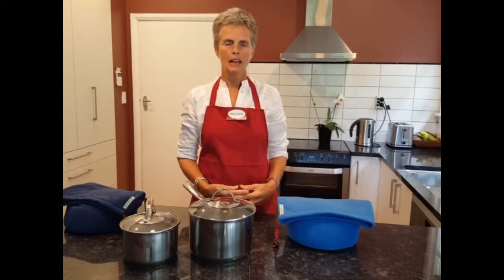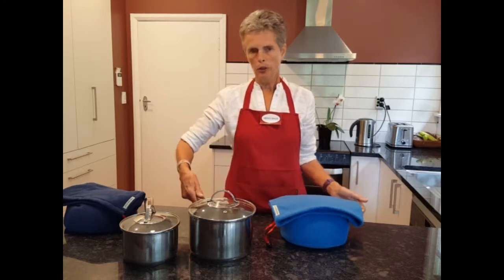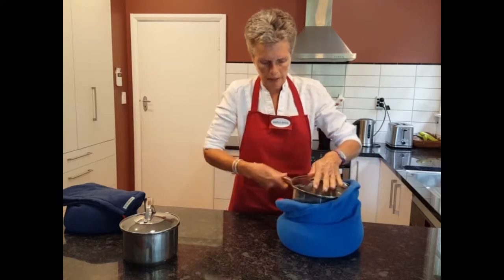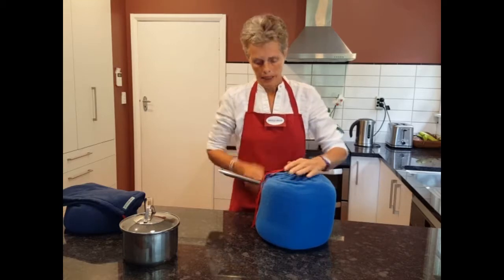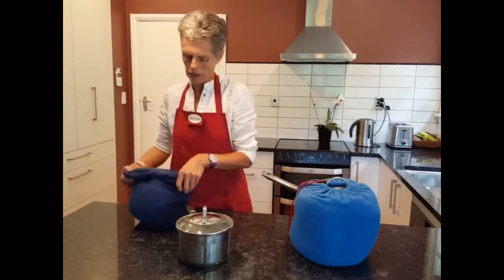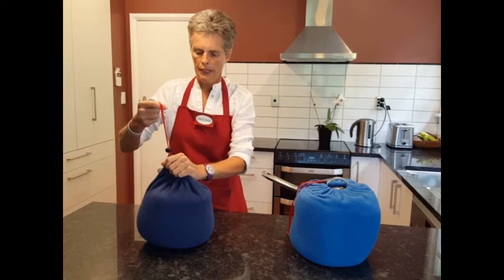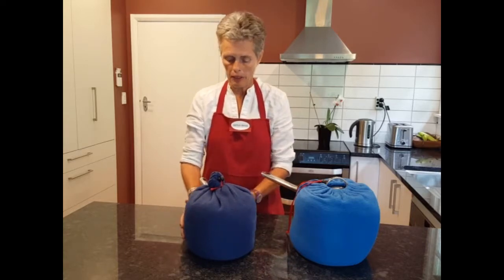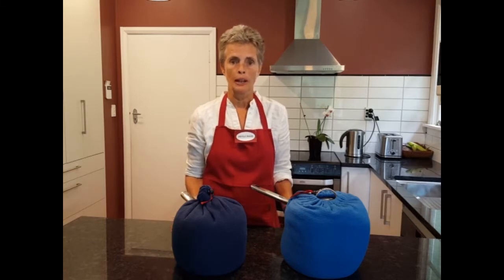Heat retention cooking in a Heylo bag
This video shows how to use a Heylo bag for heat retention cooking. It's an old concept with a new approach.
Its a way to use less fossil fuels, to cook safer and have more free time. Minerals and vitamins are maintained in the slow cooking process.